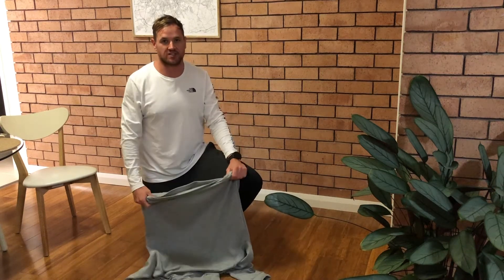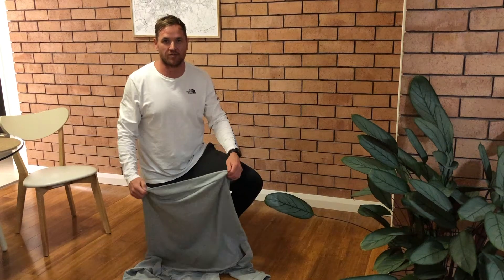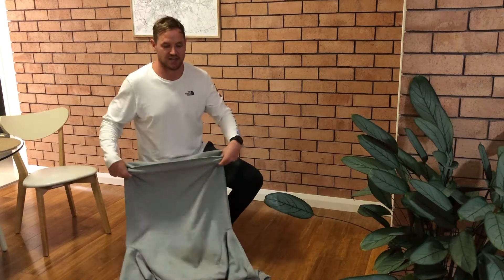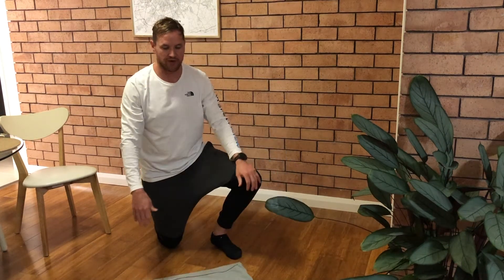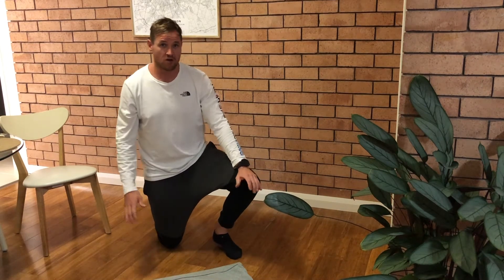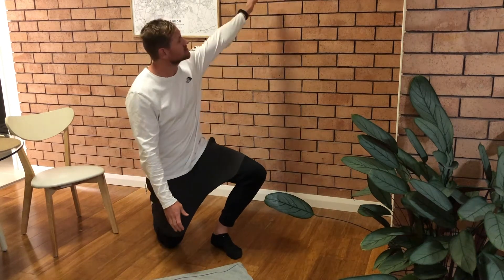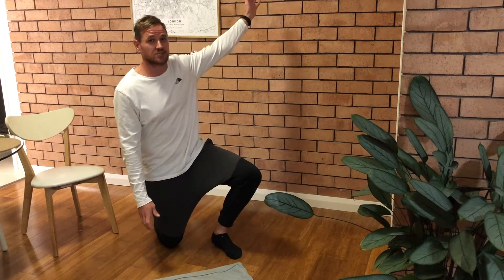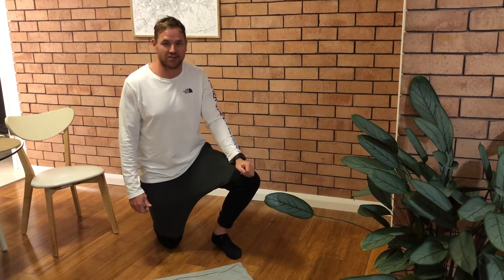Hoodie Challenge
Hoodie Challenge:  I've been looking forward to this one!!!

Starting in a push up position and your hoodie lying in front of you. Go ahead and put on your hoodie on while maintaining that pose.

Make it harder by increasing the incline of your pushup. From having your feet on the floor to having them on a chair to having them up the wall in a handstand pose.

***Note: 1. Ask about the wall you're about to climb. 2. Take your shoes off so you don't scuff the wall. 3. It's a good idea to have some pillows around you incase you fall.

This was a fun one, challenge your family to do it too. It took me a few attempts!